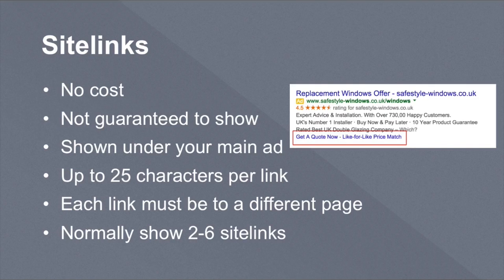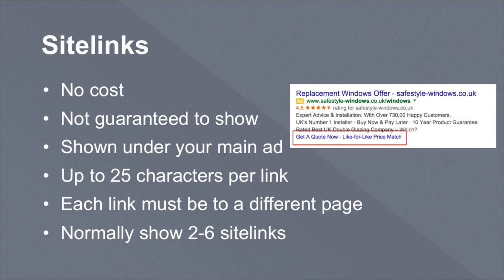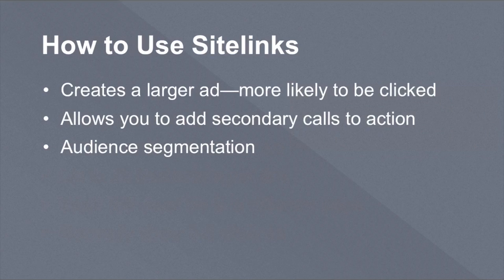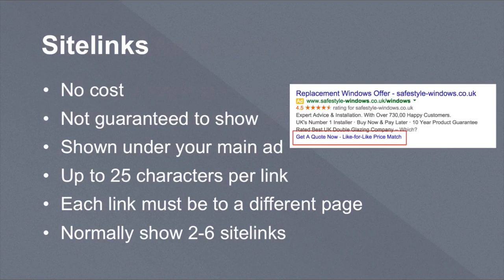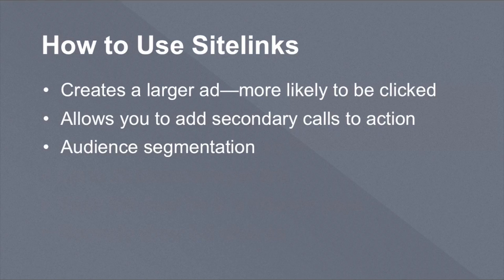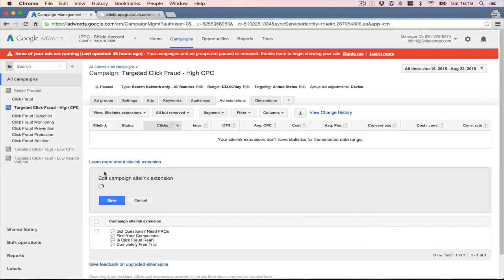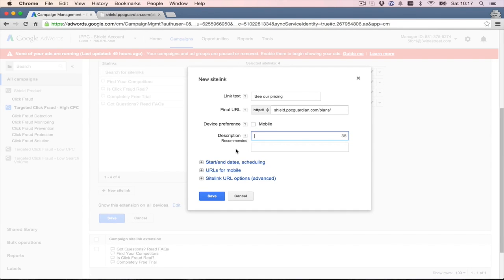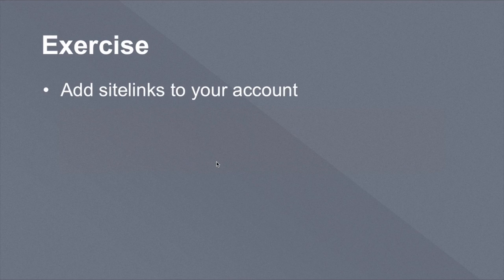C21 M5.5 Sitelink Extensions